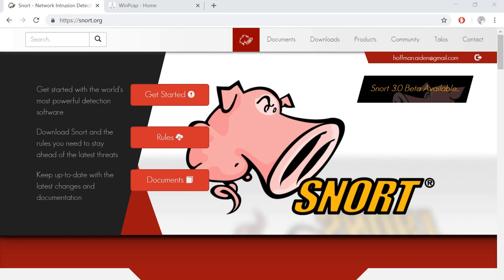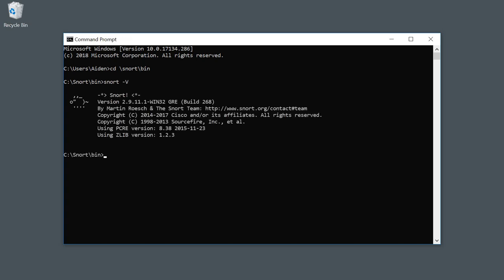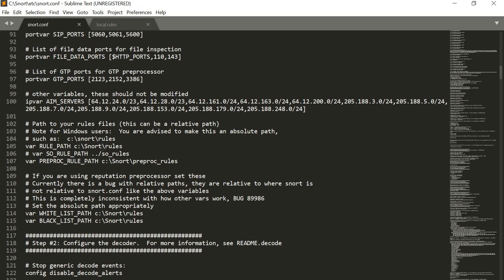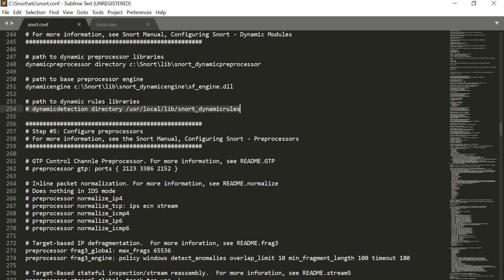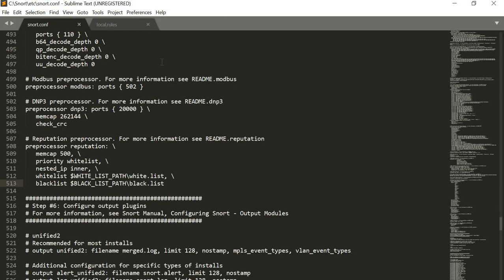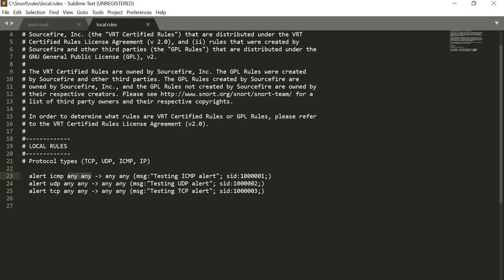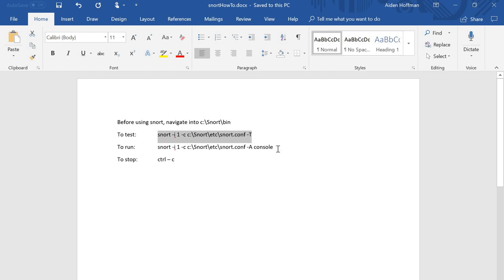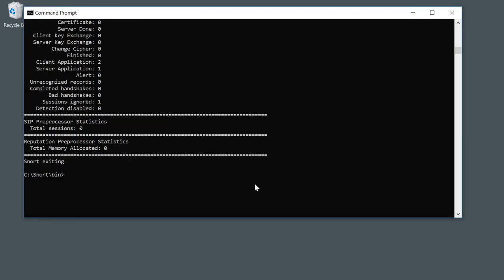How to Install and run Snort on Windows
How to Install and run Snort on Windows. -Aiden Hoffman